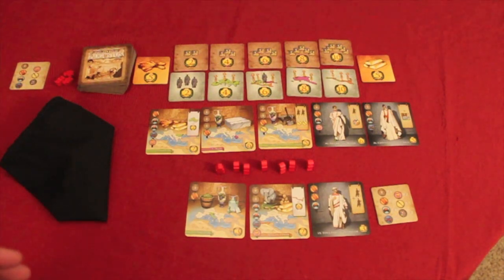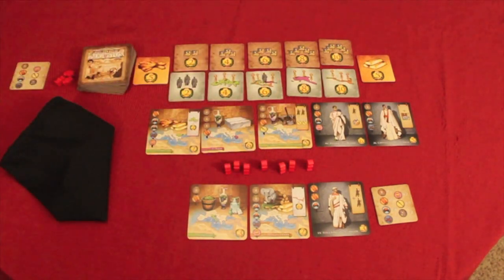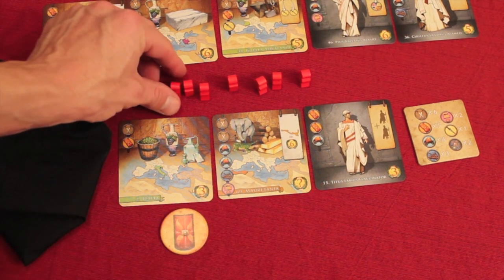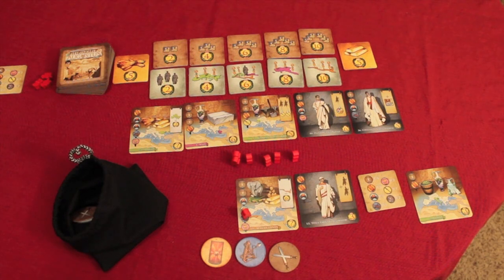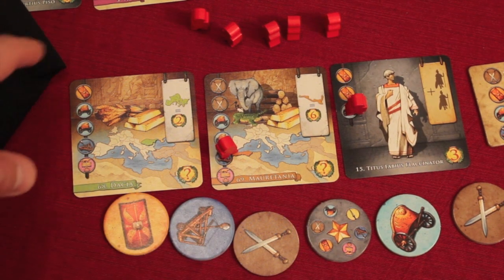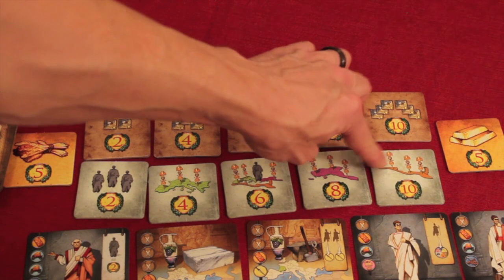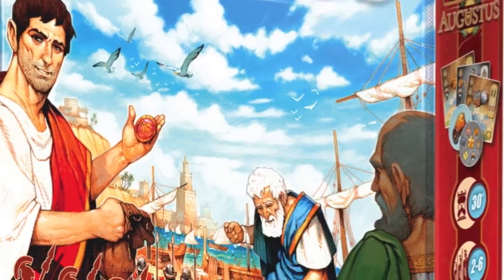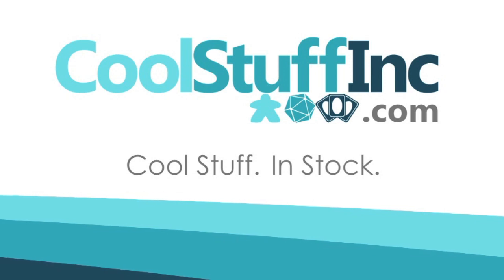Augustus Review - with the Game Boy Geek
Dan takes a look at this nominee for the Spiel des Jahres